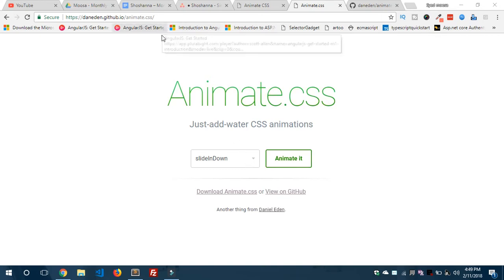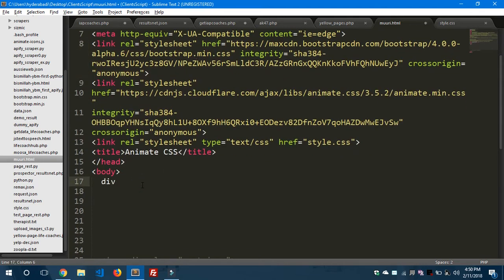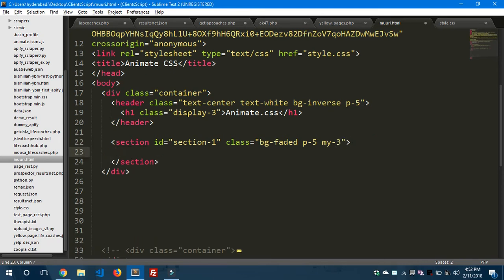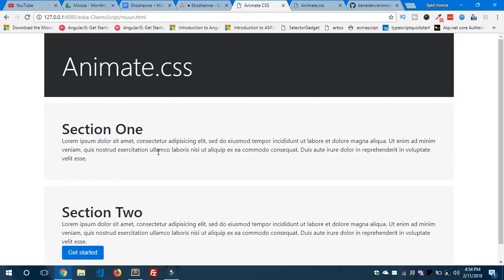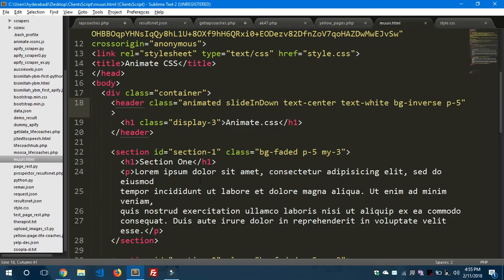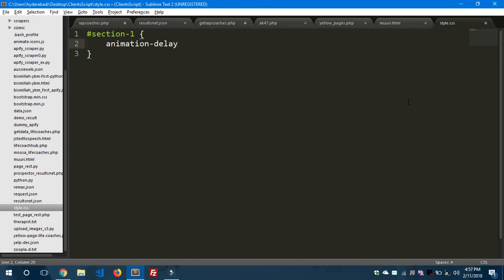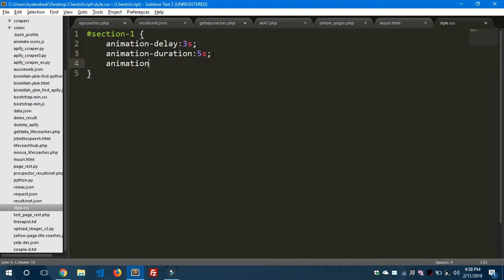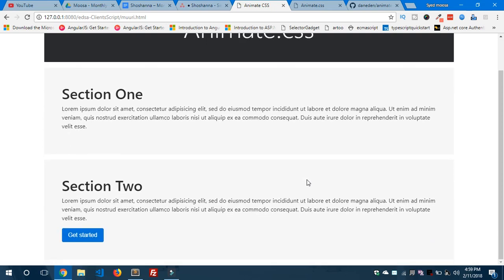Animate.css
In this video, we gonna take a look at animate.css, which is a CSS toolkit or library that is used to create some really nice animations using just CSS. It also allow us to implement events using JavaScript or jQuery.